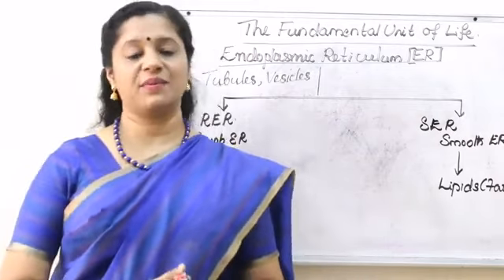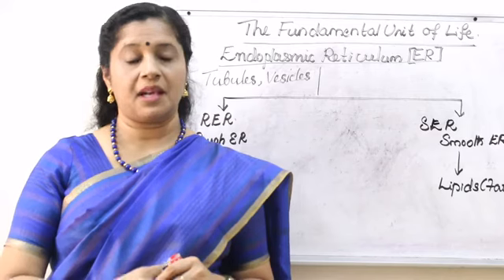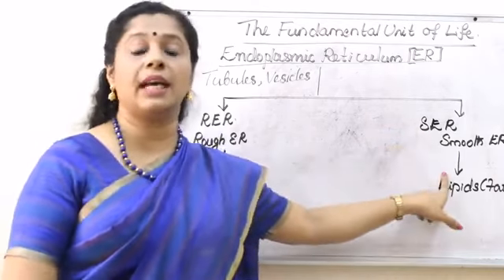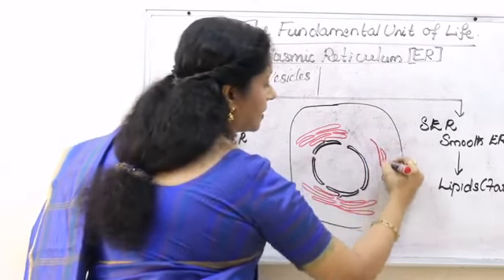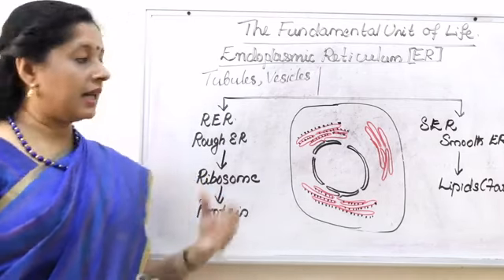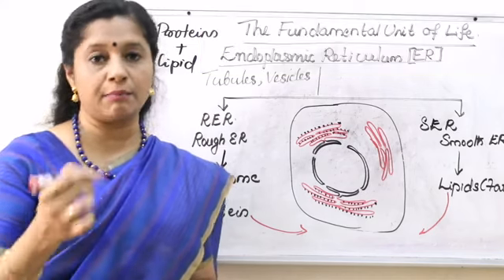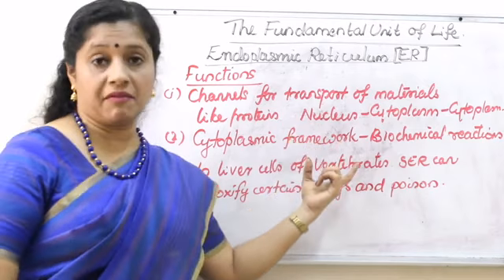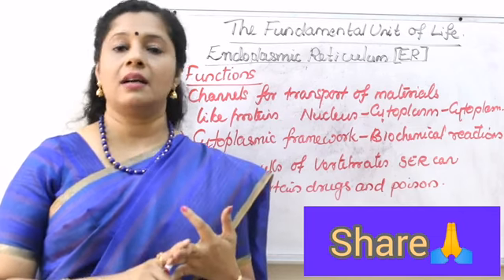Class9: Ch2-Cell the building block of life (New Syllabus) Part-8( English)